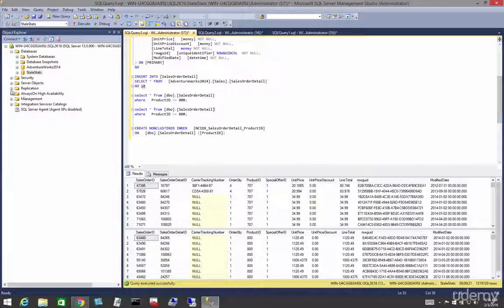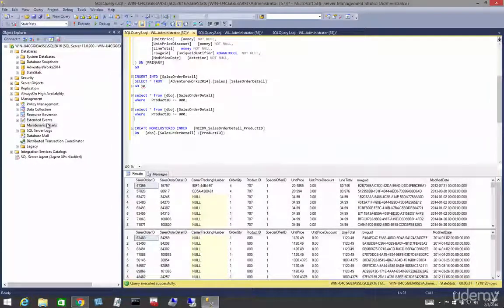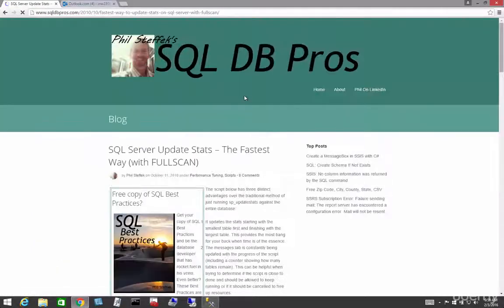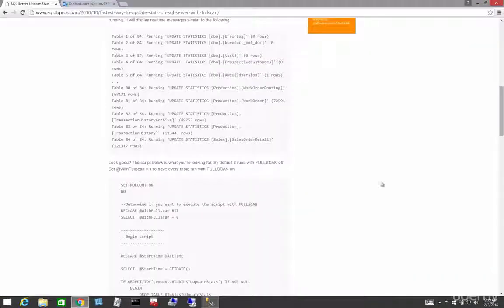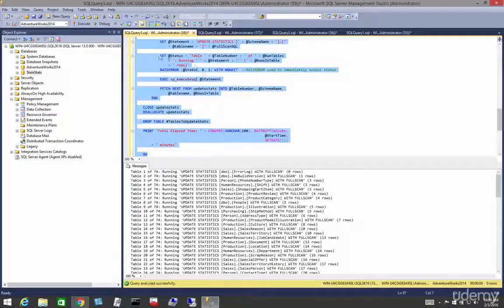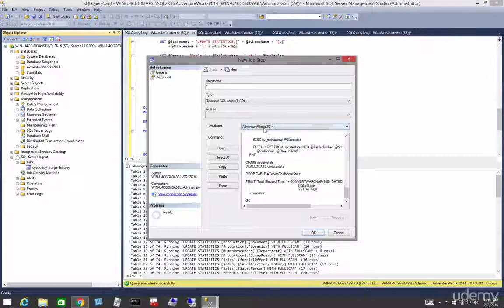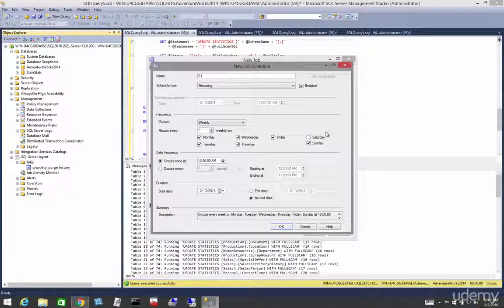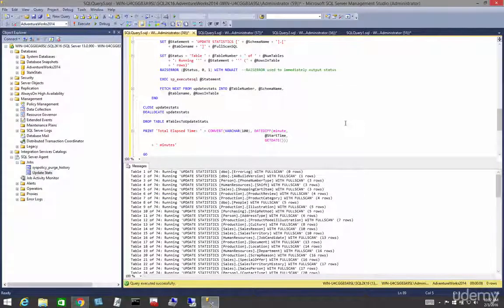Mastering the Basics of SQL Server Query Optimization - Setting Up Statistics Maintenance Job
Setting Up Statistics Maintenance Job